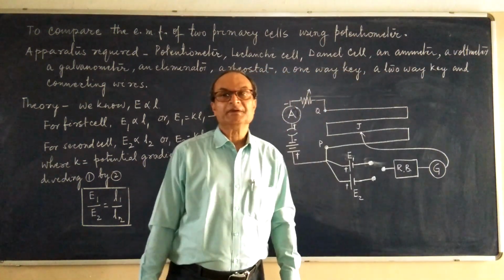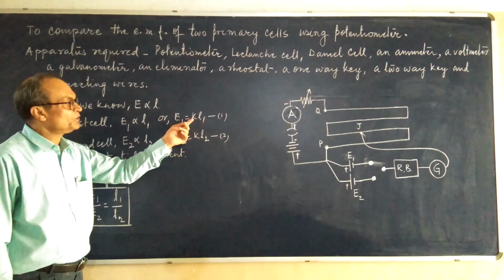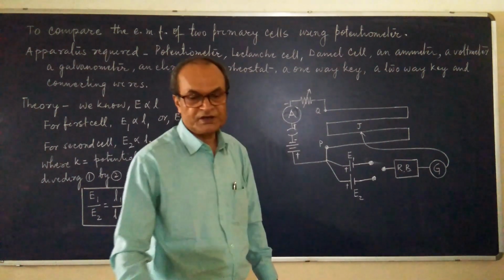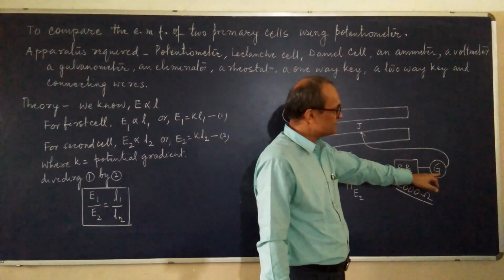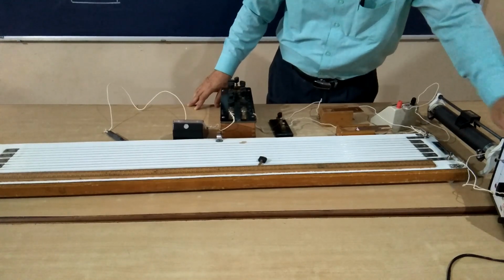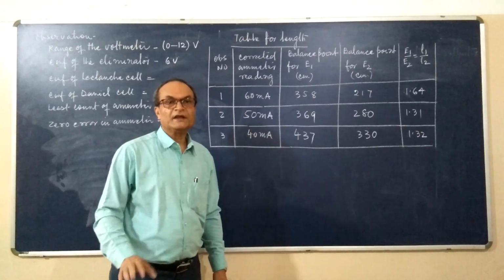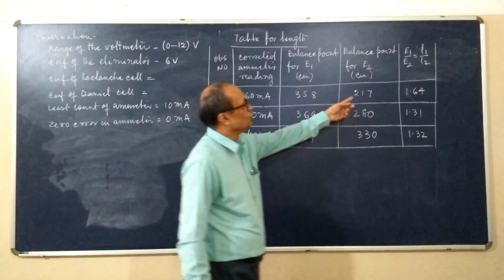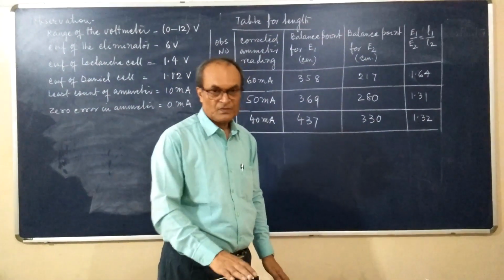September 18, 2020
To compare the emf of two primary cells by using a potentiometer